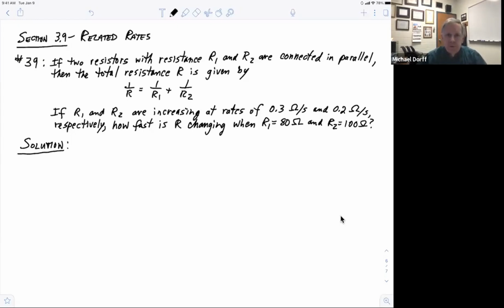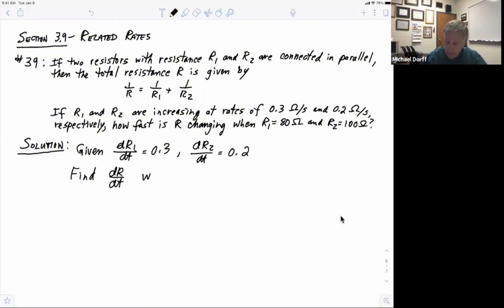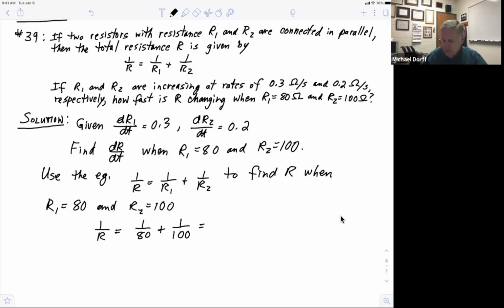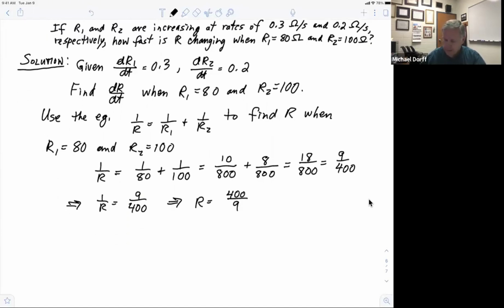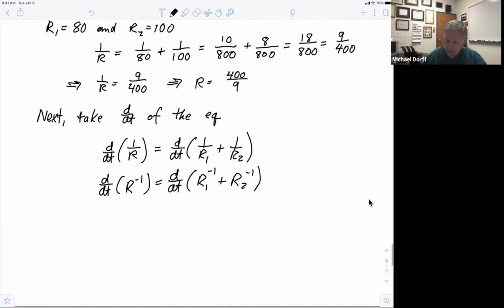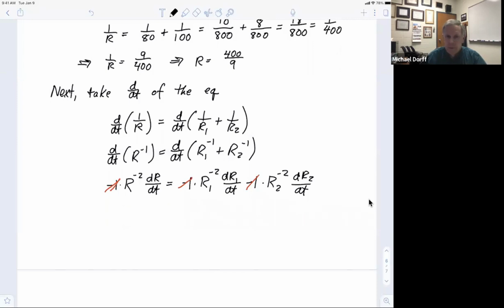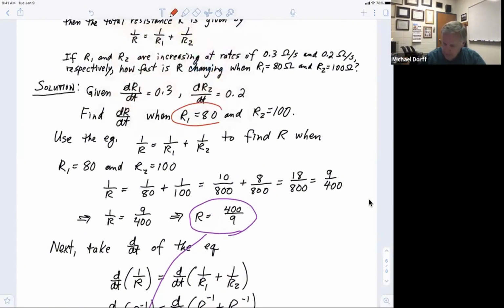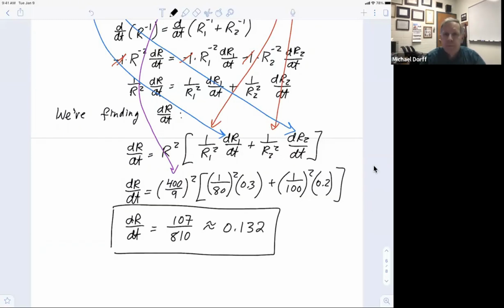Day 20: Homework Example #4 - Related Rates (Sect 3.9)